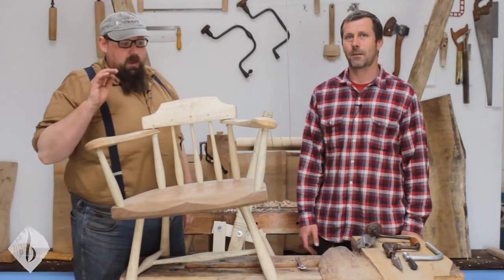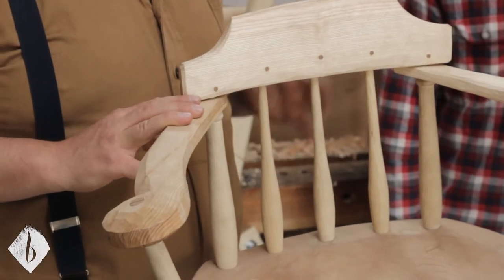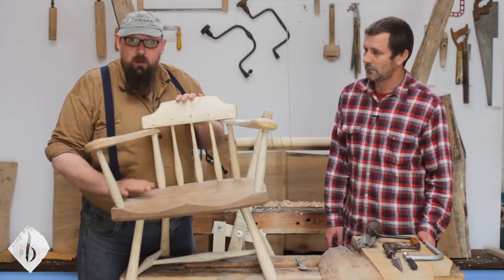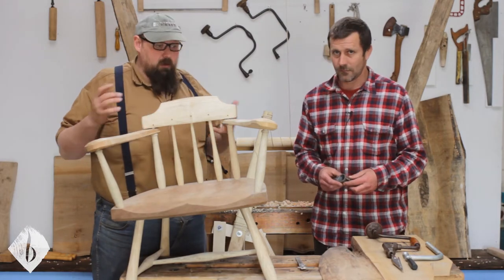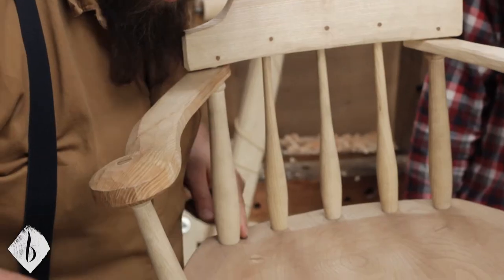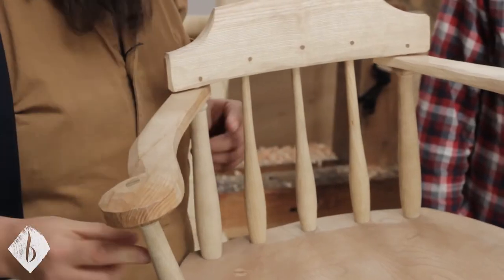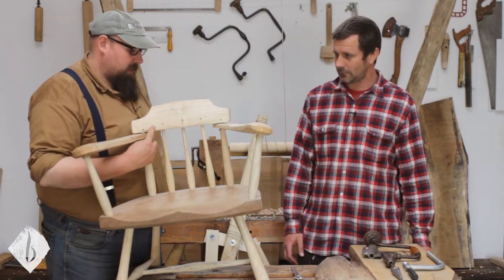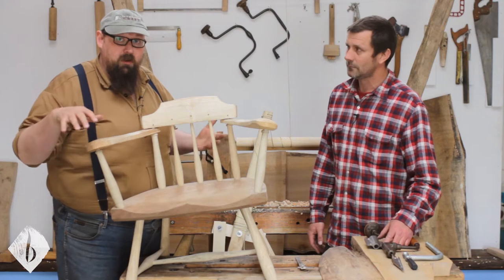Captain's Chair - Part 3 - Tapered Joints Overview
| Master the art of spoon carving from anywhere, at any time!

In Part 3 of our series on building a Captain's Chair, we look at:

Overview of the tapered joints in the chair
How to use a reamer
Making a test tapered mortise

Sign up to Spoon Club membership for the entire library covering every aspect of spoon carving, and a new film each & every week!

Purchase spoon blanks from spoonclub.co.uk/shop-2

spoonclub.co.uk

- Robin also teaches chairmaking at Ellekers Wood